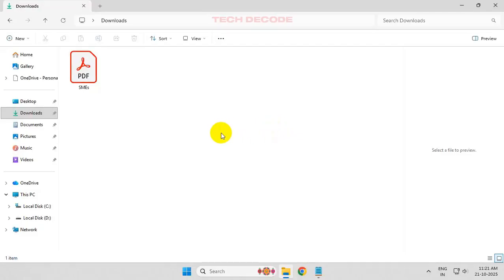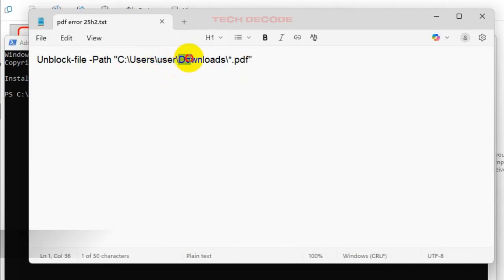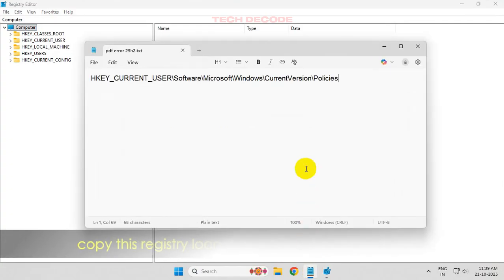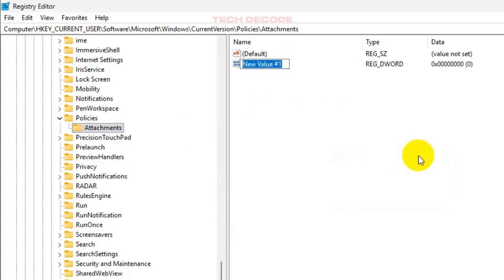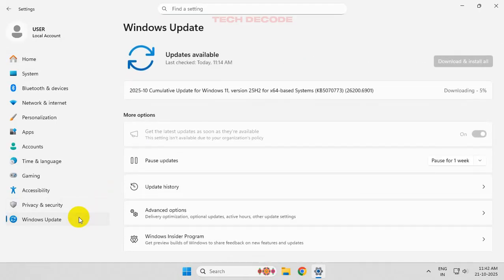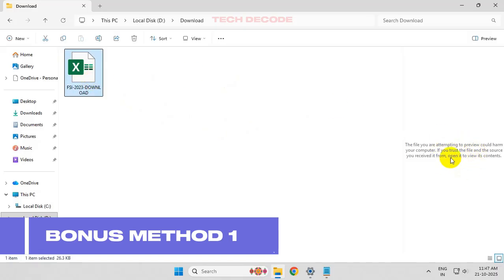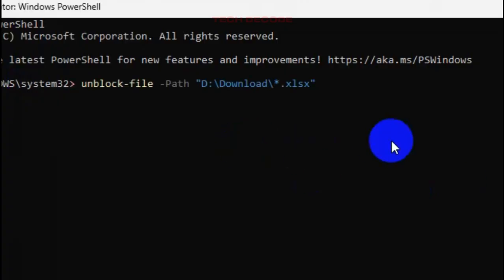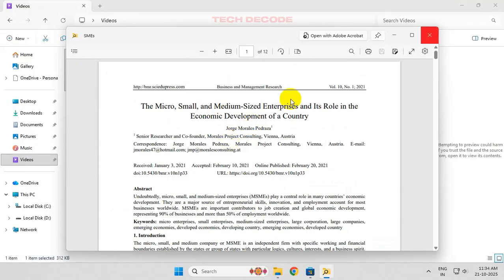Fix - The File You Are Attempting To Preview Could Harm Your Computer In Windows 11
Learn how to fix the error "The file you are attempting to preview could harm your computer" when opening or previewing PDF files in Windows 11. This issue usually appears in File Explorer Preview Pane when the system blocks PDF previews due to security restrictions or outdated PDF handlers.

📌 METHOD 1:
Unblock-file -Path "C:\Users\admin\Documents\*.pdf"

📌 METHOD 2 (Registry Location):
HKEY_CURRENT_USER\Software\Microsoft\Windows\CurrentVersion\Policies

📌 BONUS METHOD 1:
unblock-file -Path "D:\Download\*.xlsx"
unblock-file -Path "D:\Download\*.docx"
unblock-file -Path "D:\Download\*.pptx"